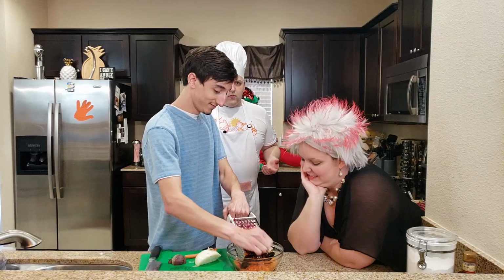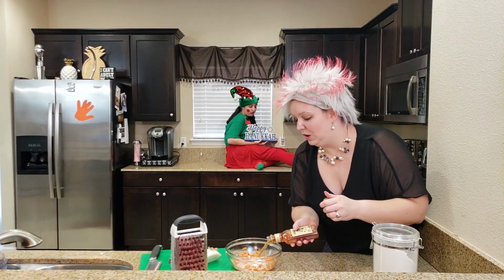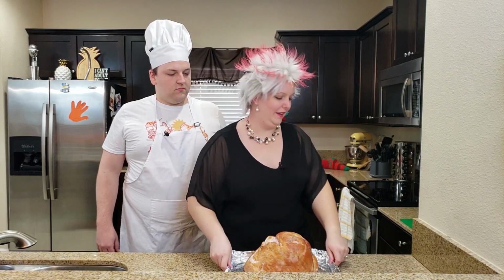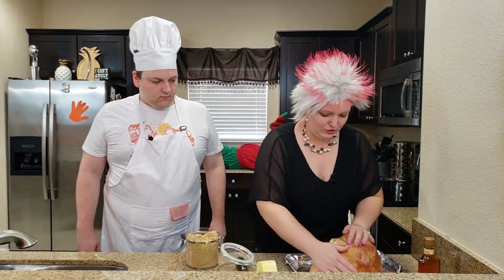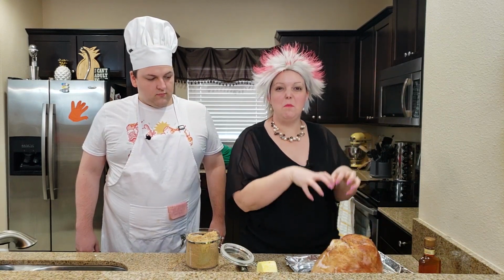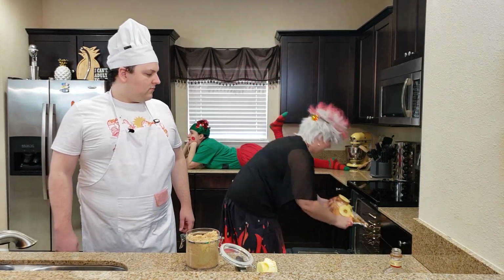A Very Special Holiday - Cookin' with Geordin' - S1:Ep6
Geordin' has been trapped at his mother's house since Thanksgiving in order to ensure that hes stays for the holidays. This time Mama is stealing the show and taking you, the viewer for a ride to a flavorful town of food.